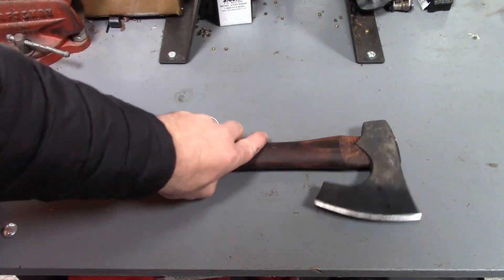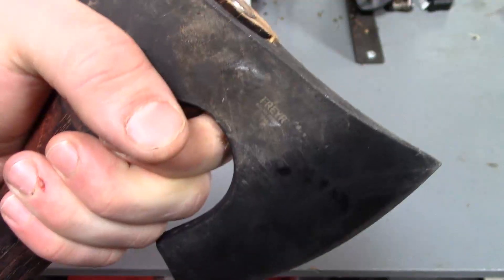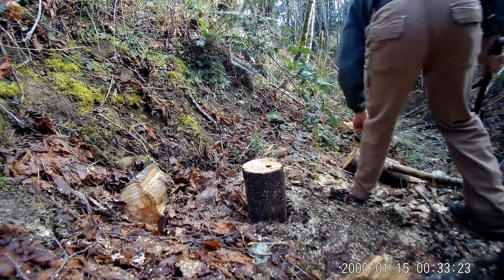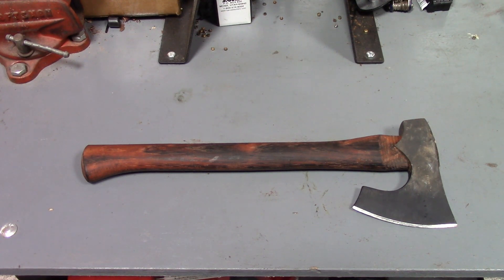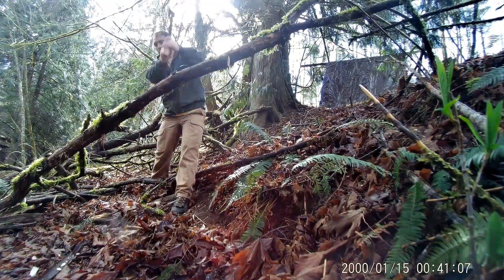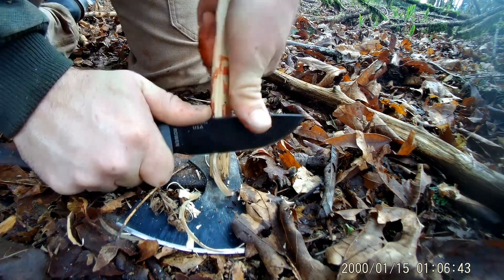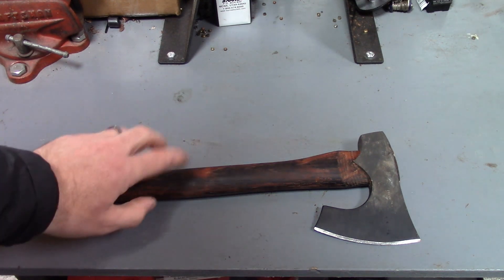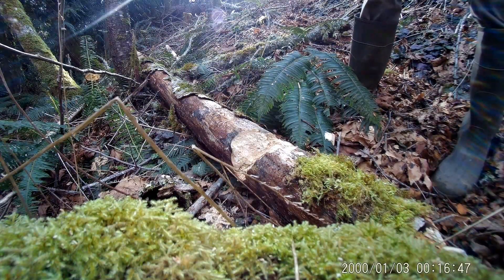Discover Your Inner Viking with the Freyr Axe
A review of the CRKT Freyr Axe. Overall, I really like this axe. It's aesthetically pleasing, functional and held up well. There are other options that are somewhat lighter and cheaper if that's what you're looking for. But if you want something unique that is still functional this is your ticket.